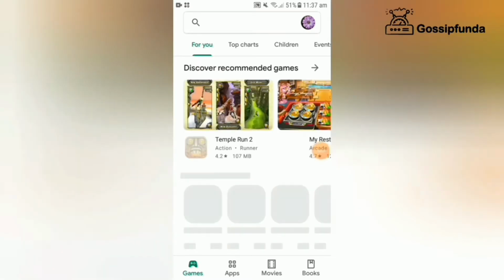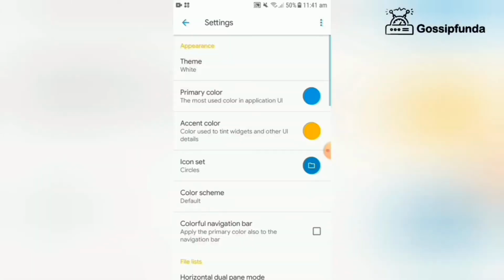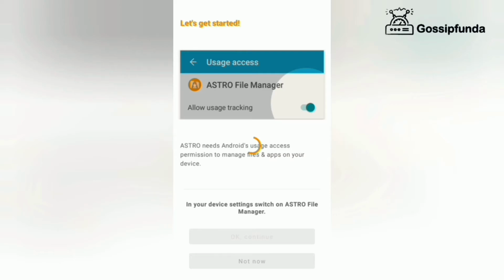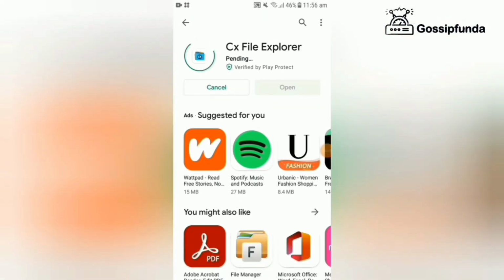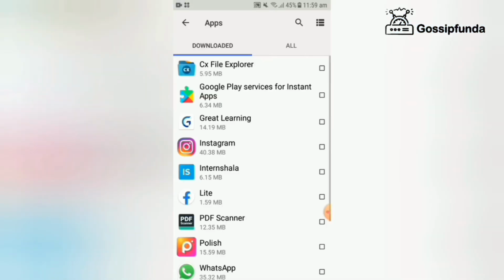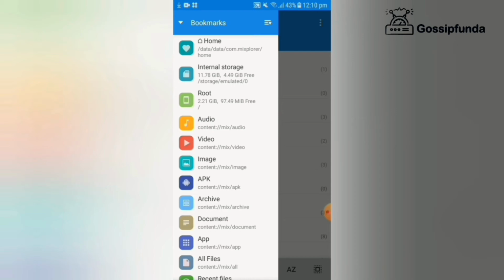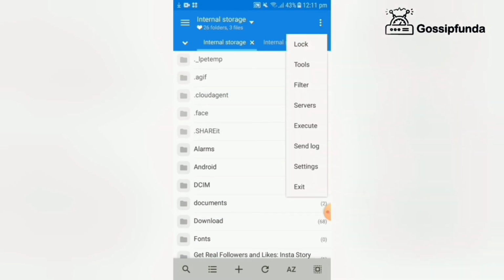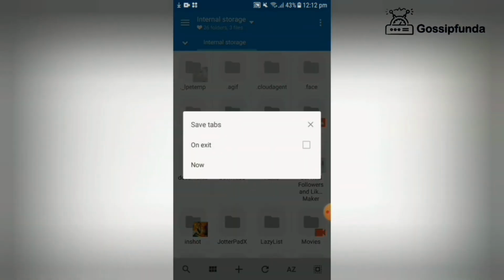Best file manager for android system 🗂️📂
Know what your file manager contain & how you can automate your files with the best file manager app 🗂️ for android mobile
|manage files & storage,sync to cloud/drive 📎pc/laptop & many more…With Gossips fund

Timeline of Best File Manager for Android System
0:03 - Intro
0:11 - What is the File Manager
0:42 - Solid Explorer File Manager
2:23 - Astro File Manager
4:10 - Cx Explorer File Manager
5:36 - Mix Xplorer File Manager
8:50 - outro

1. Link to the short in question
2. Link to your YouTube channel (for ownership verification)